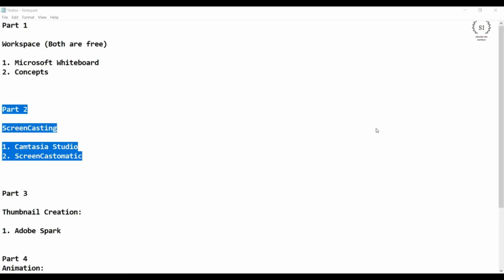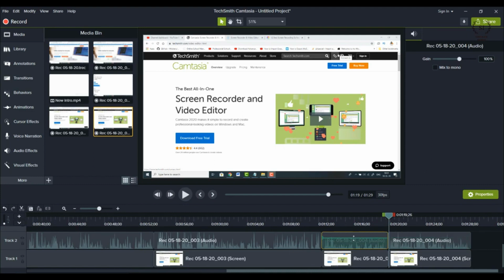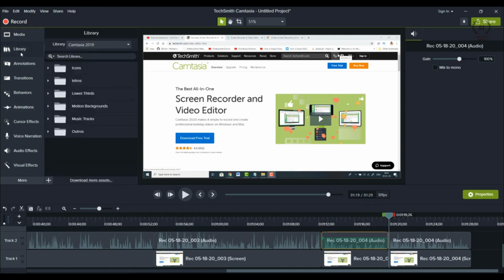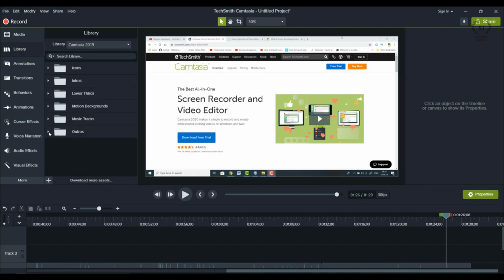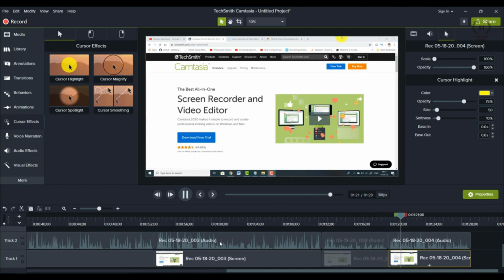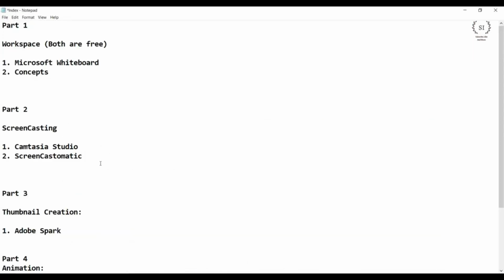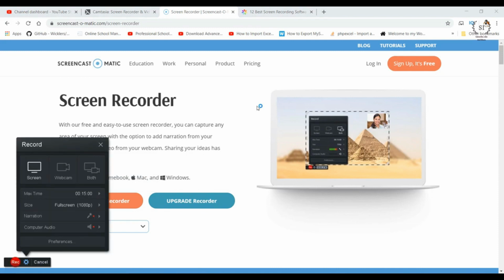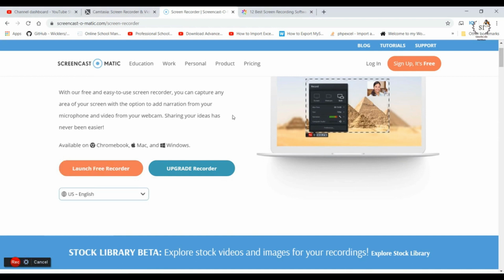Master Screen Recording with the Best Software! 💻📹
In this comprehensive tutorial, I walk you through the step-by-step process of screen recording and share my personal recommendations for the best software tools. Whether you're a content creator, educator, or simply want to capture your screen for any purpose, this video has got you covered!

🔍 Discover the most efficient techniques, learn how to choose the right software for your needs, and unlock the potential of screen recording. From beginner-friendly options to advanced features, we explore a wide range of software, including both free and paid solutions.

💡 Don't miss out on this opportunity to level up your screen recording game! Watch now and start creating professional-looking videos with ease. 🚀

Let's dive into the exciting world of screen recording together! 🎬✨"